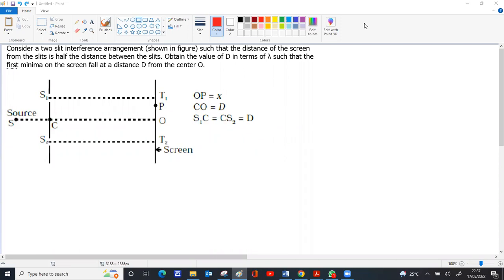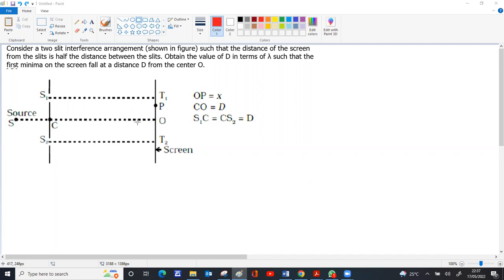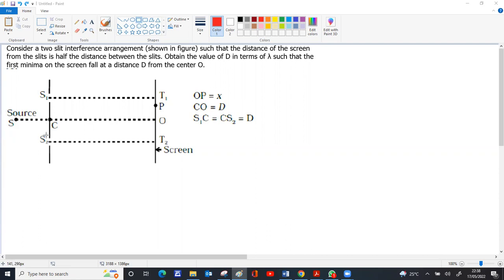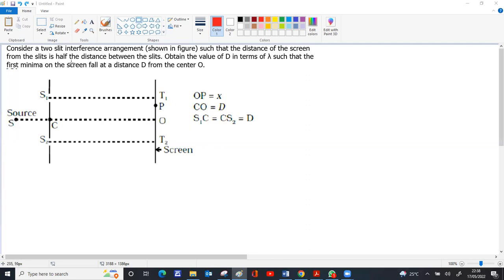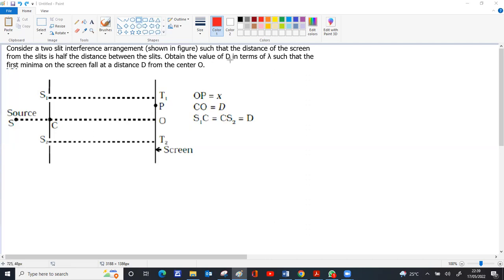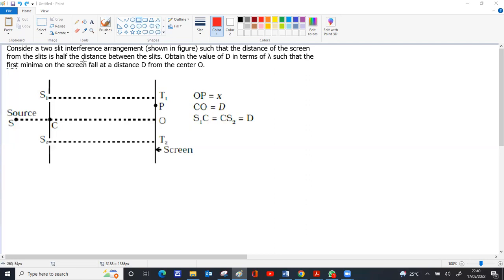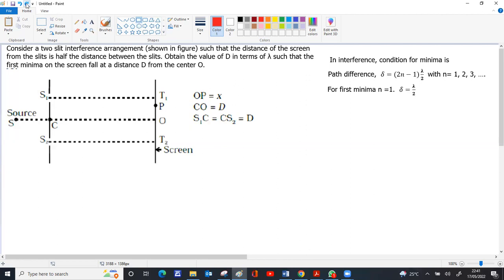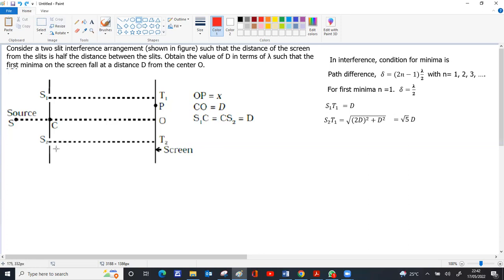GRADE XII TERM II WAVE OPTICS INTERFERNCE MINIMA APPLICATION QUESTION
Consider a two slit interference arrangement (shown in figure) such that the distance of the screen from the slits is half the distance between the slits. Obtain the value of D in terms of λ such that the first minima on the screen fall at a distance D from the center O.